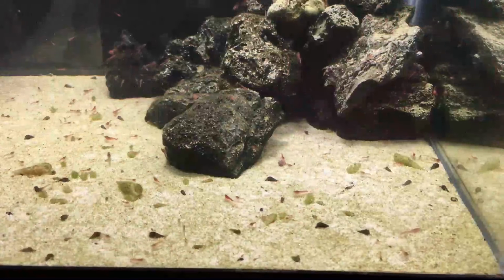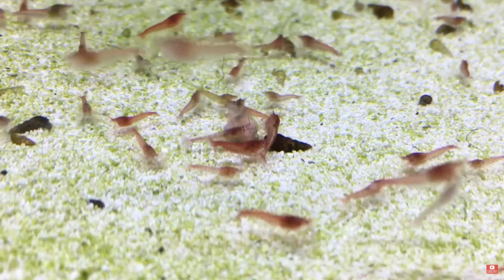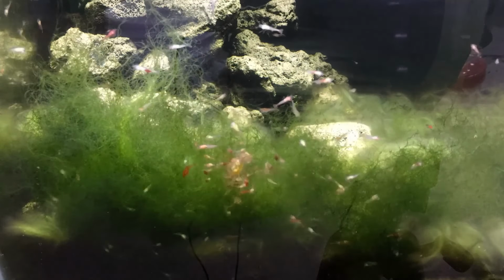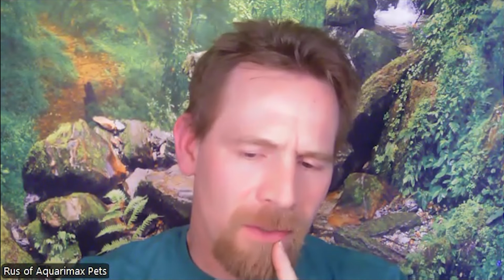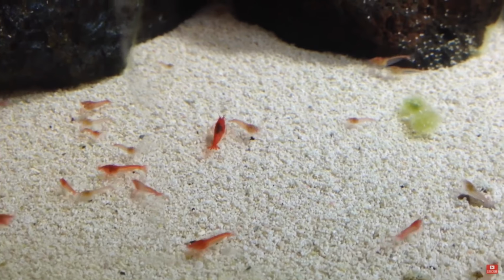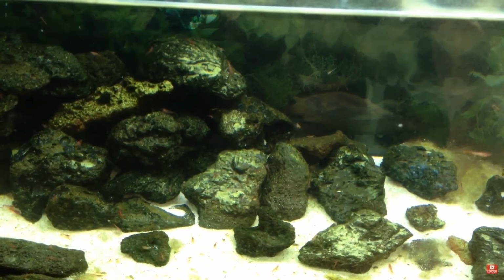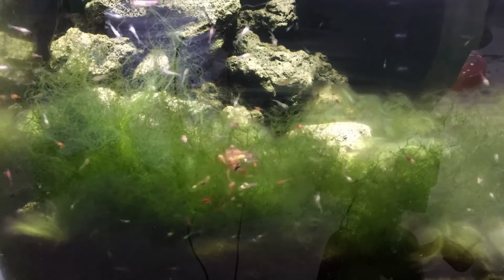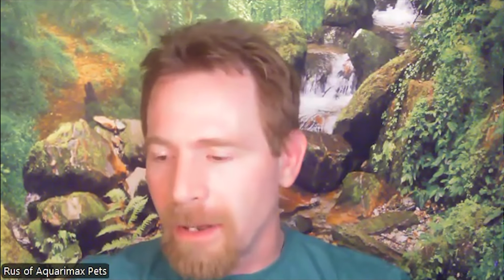The EASIEST Shrimp Species to Keep - Ep. 231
Ep. 231 - Rus of Aquarimax Pets discusses everything there is to know about this very small, low-maintenance pet shrimp called “Hawaiian Volcano Shrimp”, from their native environment, life span, size, and their husbandry in captivity. For anyone curious about keeping a species like this, Rus details the needs of the shrimps such as the tank size, water conditions, temperature, enrichment, decor, and more. Rus also discusses ways that these shrimp are kept in a less than ideal conditions and how that can be improved when keeping them in captivity. This episode is filled with information about the Hawaiian Volcano Shrimp, from a hobbyist who has been keeping them for over 20 years, being a perfect episode for anyone wanting to get started in a relatively easy aquatic pet species.

Photos and Video in Episode:
B Roll provided by Rus Wilson

00:00 Introducing Rus of Aquarimax Pets
2:54 Coming Up: The Bio Dude Substrates + Bug Grub
3:29 Coming Up: Zoo Med Repti Temp Dimming Thermostat
4:01 Welcome Rus - What He Keeps Currently
7:20 About The Hawaiian Volcano Shrimp and Their Environment
19:17 Encountering The Shrimp In The Pet Trade
21:34 The Bio Dude Substrates + Bug Grub
22:35 Hardiness of Hawaiian Volcano Shrimp
23:51 Russ’s History With Hawaiian Volcano Shrimp
24:50 Keeping With Tank Mates
28:03 Life Span of Hawaiian Volcano Shrimp
29:38 Husbandry of The Shrimp (Size of Tank, Water Conditions, Salt, etc)
36:06 Zoo Med Repti Temp Dimming Thermostat
38:37 Husbandry of The Shrimp Continued (Water, Temperature, Decor, etc)
51:52 Maturing The Tank + Algae Growth
59:56 Feeding Options
1:05:14 Population Control of Hawaiian Volcano Shrimp
1:09:51 Egg To Hatched Shrimp
1:12:48 Plant Options for Hawaiian Volcano Shrimp Tanks
1:18:02 Feeding Options Continued
1:19:02 Logistics of The Start Of Keeping Shrimp + Recommendations
1:23:54 Common Mistakes
1:28:50 Closing Thoughts